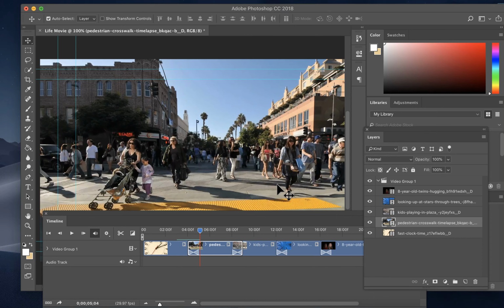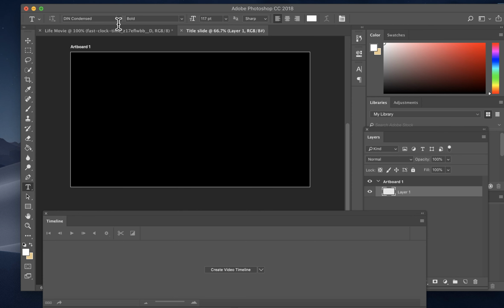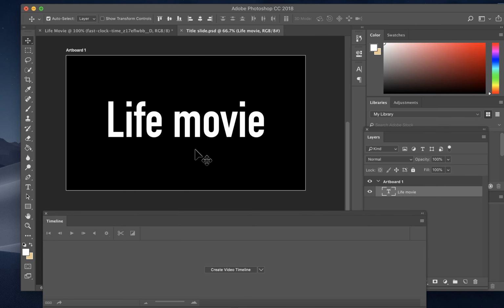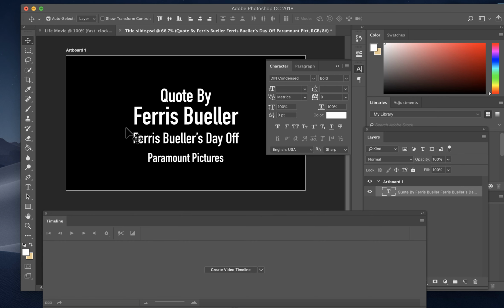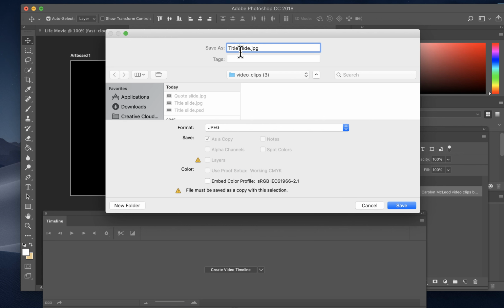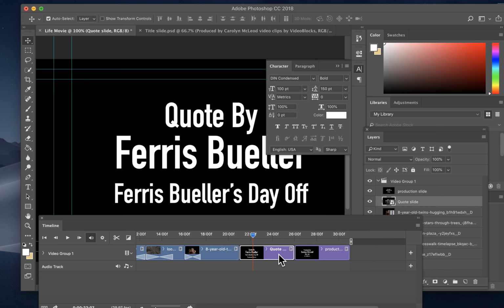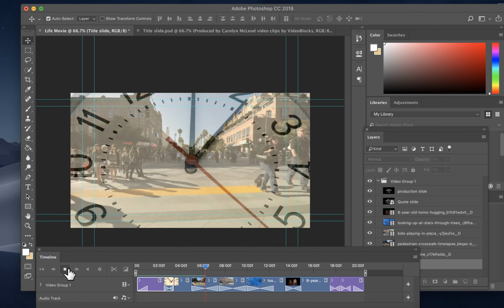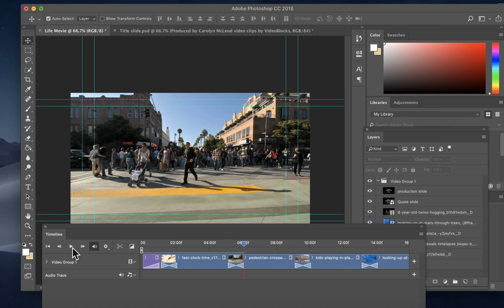Video tutorial adding text slides to timeline